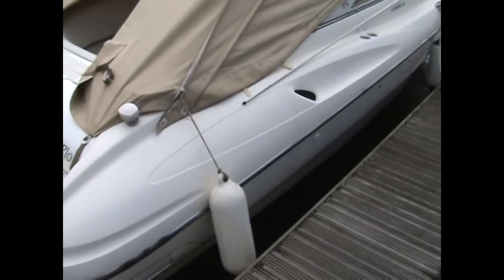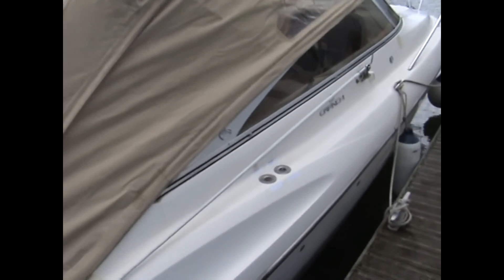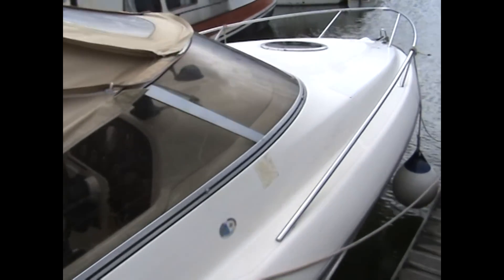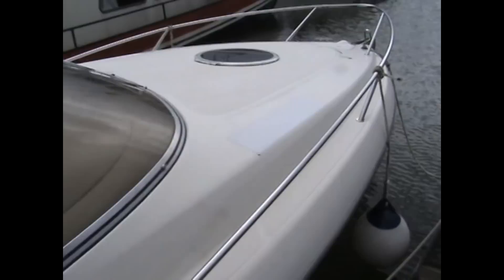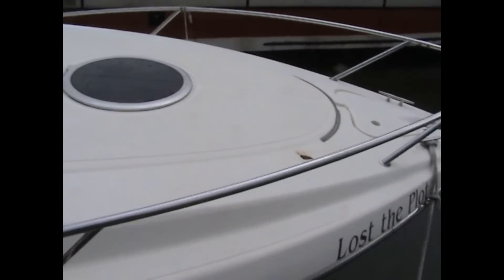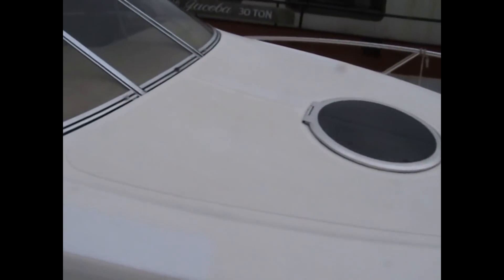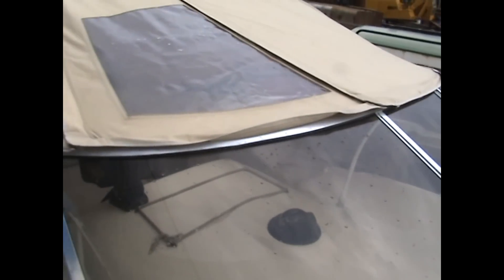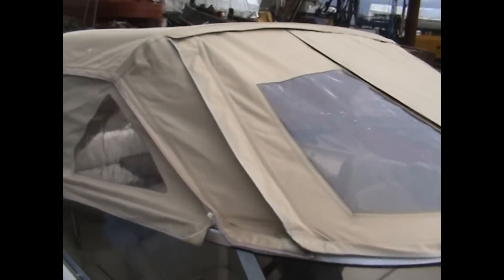Cranchi Corallo 840 - Boatshed.com - Boat Ref#143065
Cranchi Corallo 840 for sale with Boatshed Suffolk Photos and video taken by Boatshed Suffolk